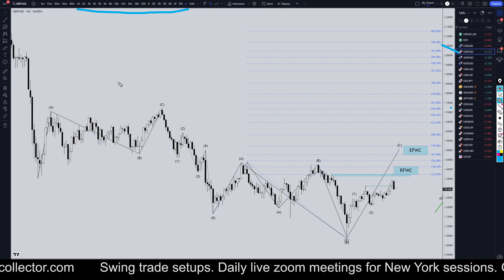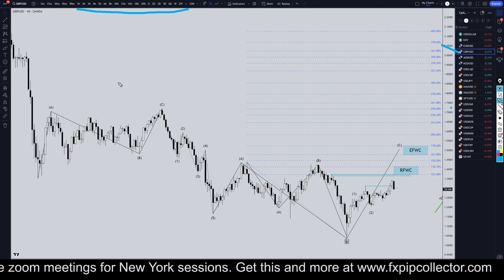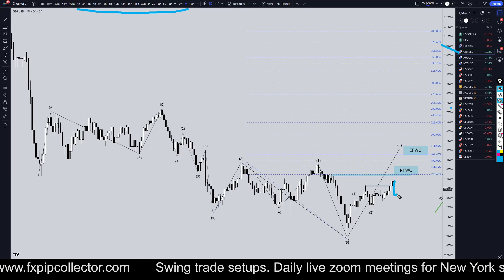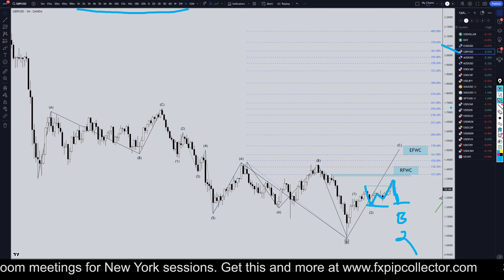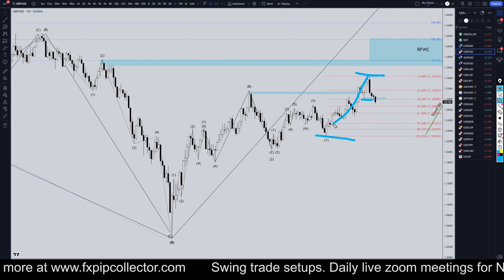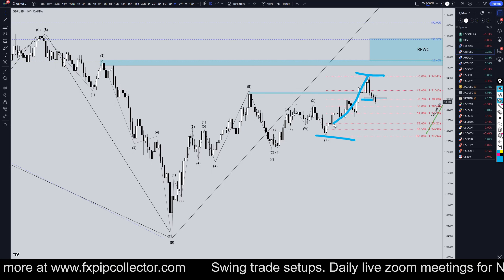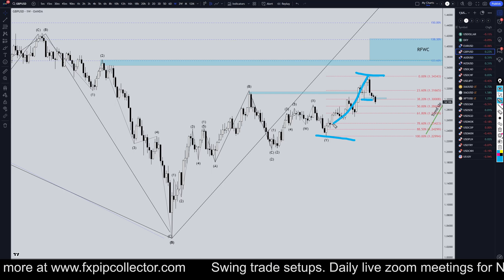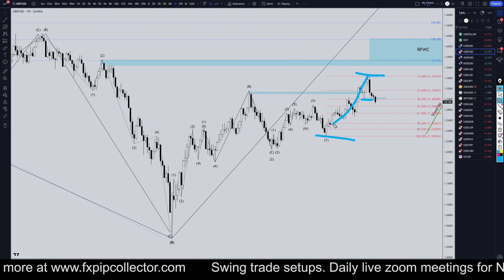Latest GBPUSD Forecast and Technical Analysis for October 24, 2024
👉USDCAD Forecast & Technical Analysis October 24, 2024, USD JPY